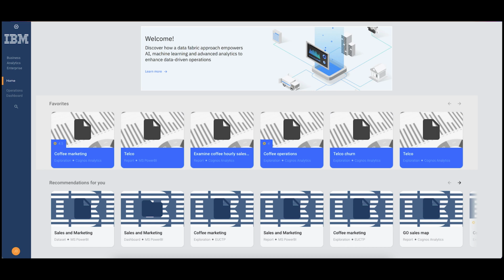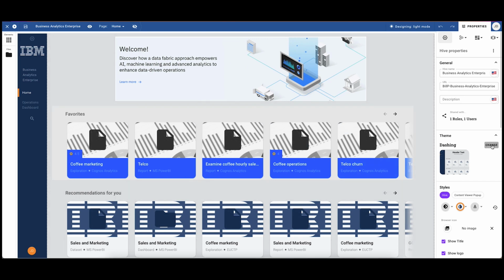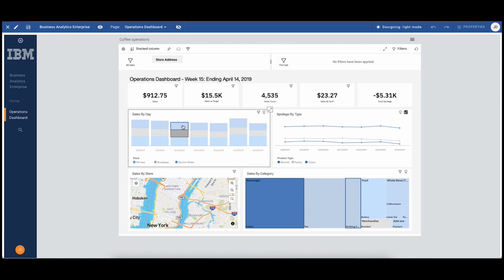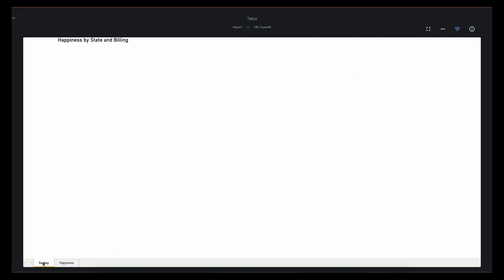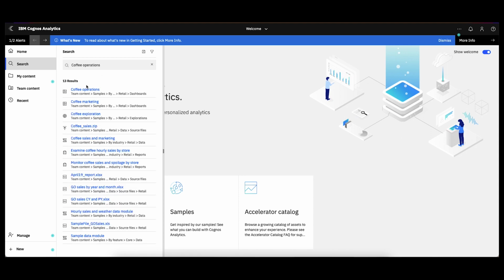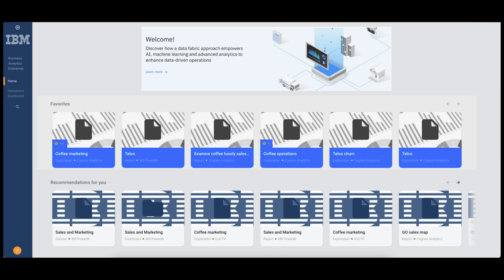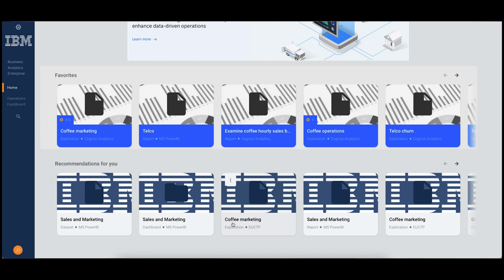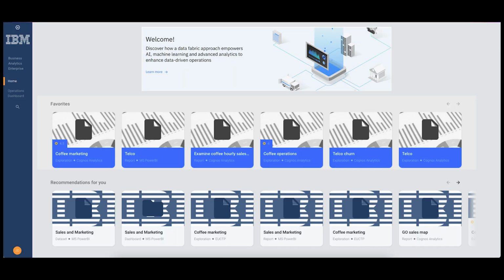Analytics Content Hub part 1_YouTube